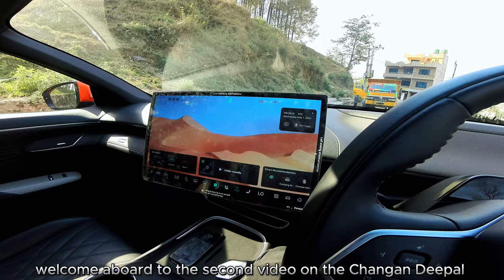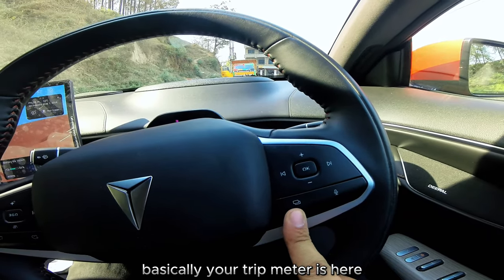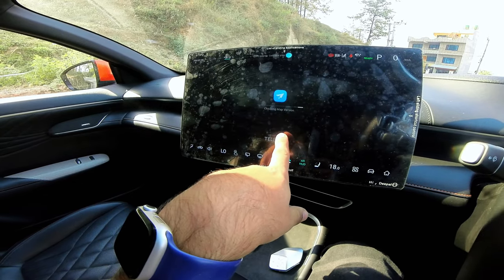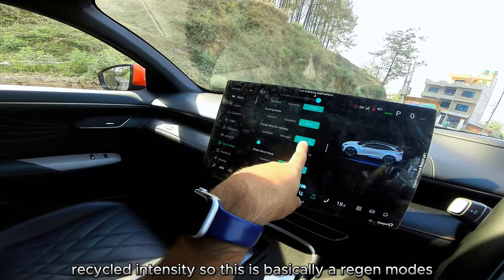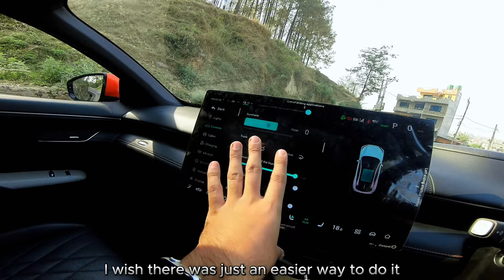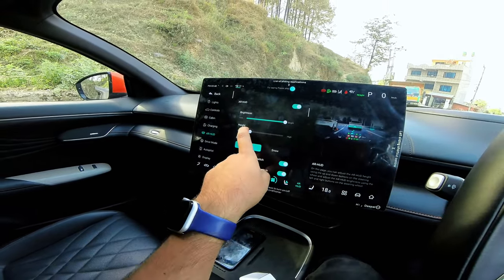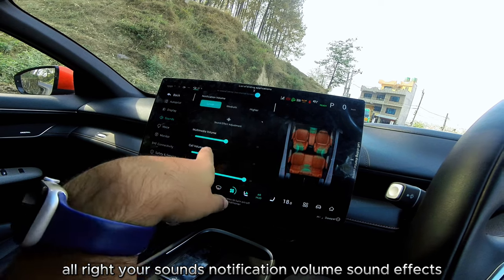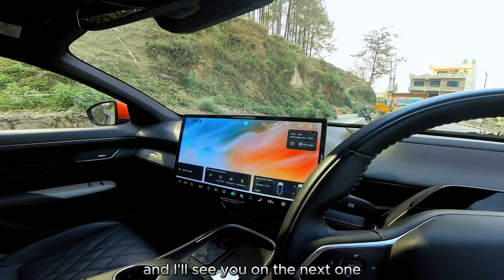Changan Deepal S07: Full infotainment system look through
A look into the Changan Deep 07’s infotainment system

Special thanks to Changan Nepal for arranging the vehicle.

MAW Vriddhi Autocorp Pvt. Ltd.
Naxal, Kathmandu, Nepal
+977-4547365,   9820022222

-CAD

Timecode
0:00 - Intro
0:31 - HUD
1:30 - Center Console
20:38 - Outro